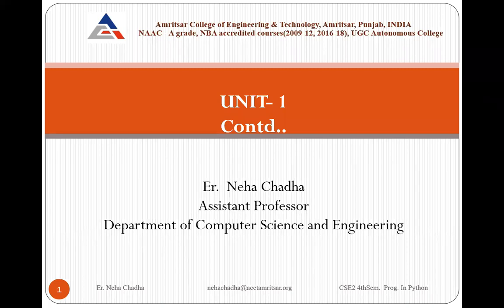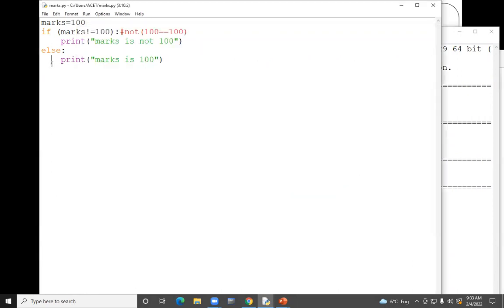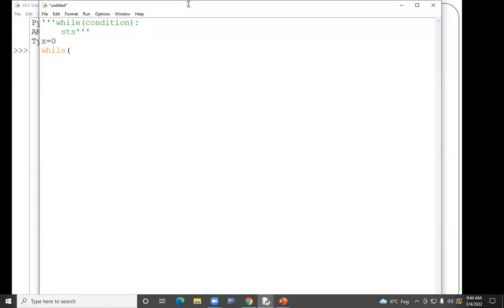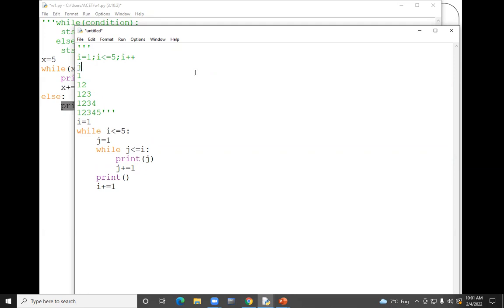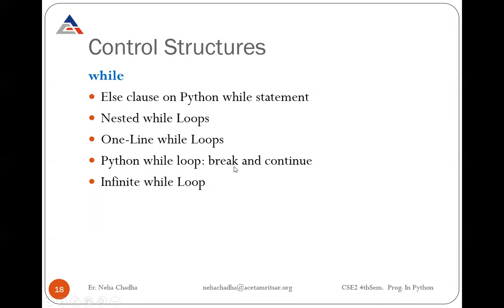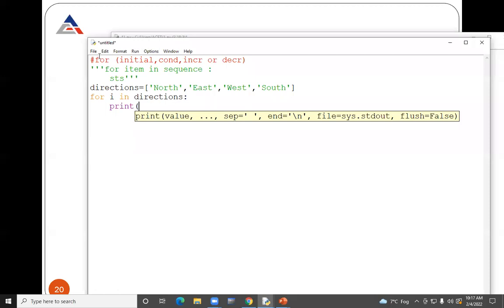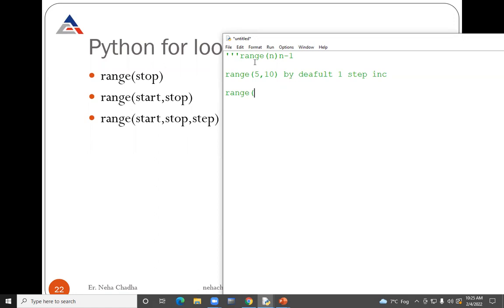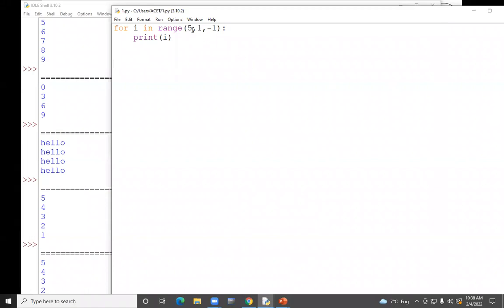Python Lecture 4 : Unit 1 Control Structures